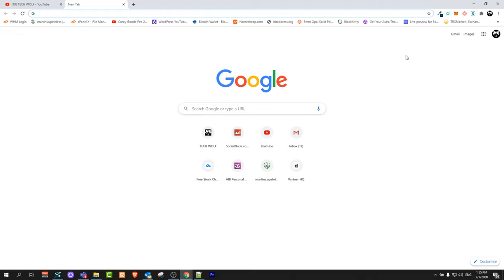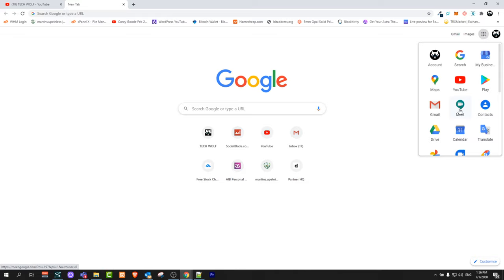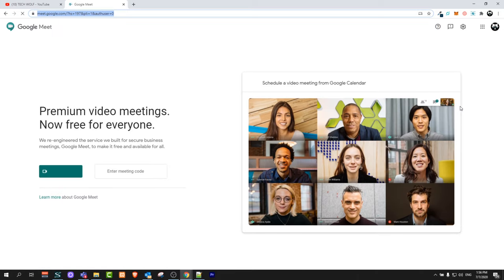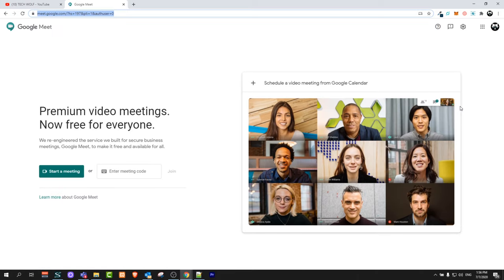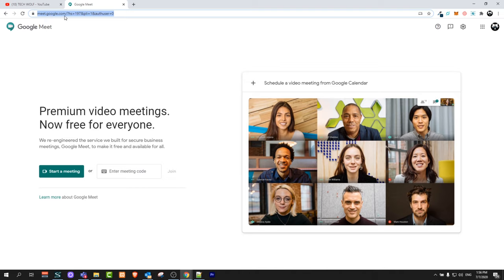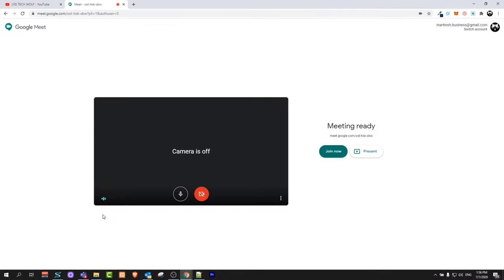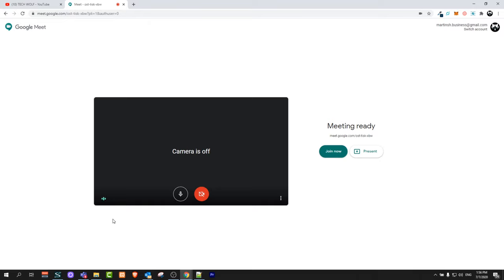HOW TO DOWNLOAD GOOGLE MEET ON LAPTOP (HOW TO INSTALL GOOGLE MEET IN WINDOWS PC COMPUTER)